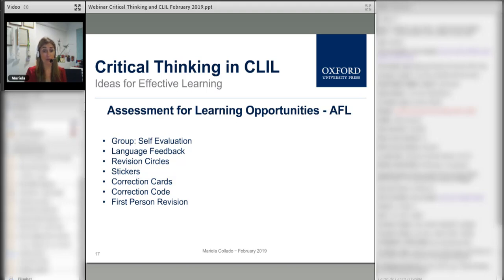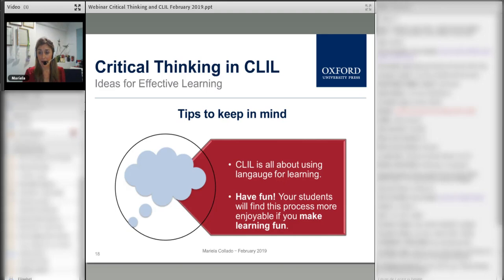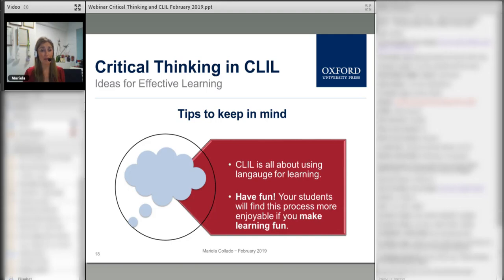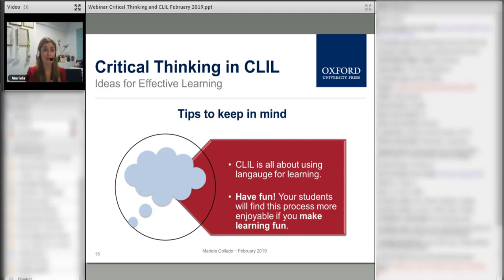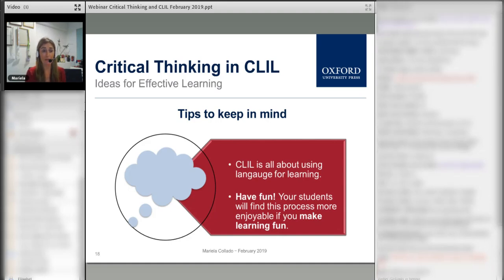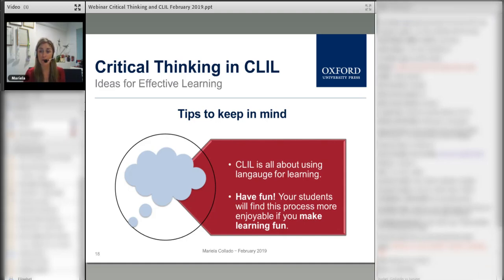Oxford Webinar Highlights: Critical Thinking Part II with Mariela Collado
If you enjoyed these highlights, join our upcoming webinars.
In this highlight, teacher trainer Mariela Collado explains how to effectively structure a CLIL lesson, and gives her top tips for bringing fun into the classroom using games, ICT activities and treasure hunts.